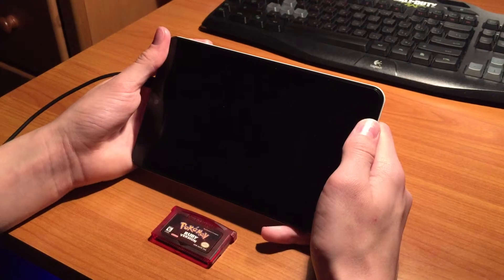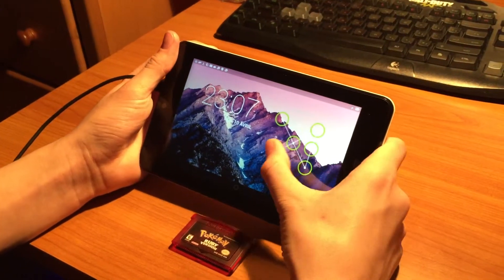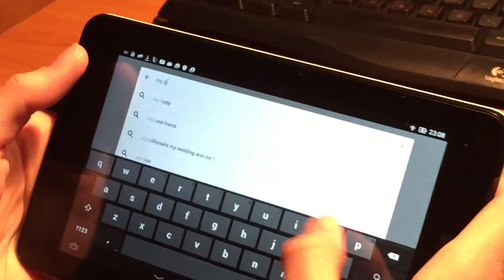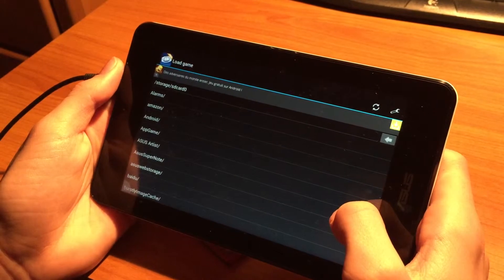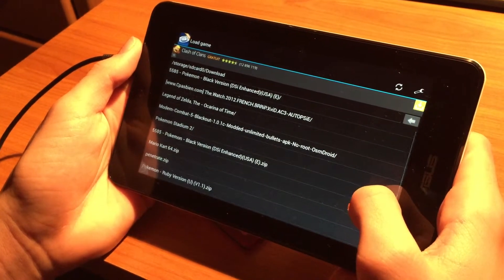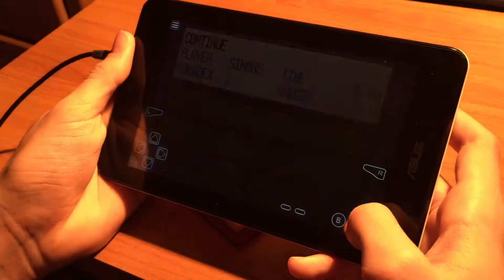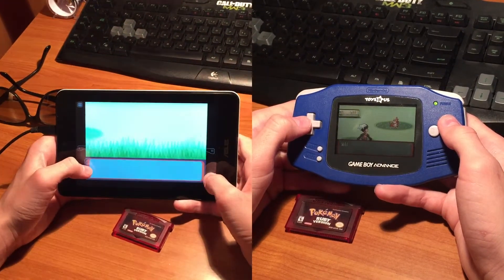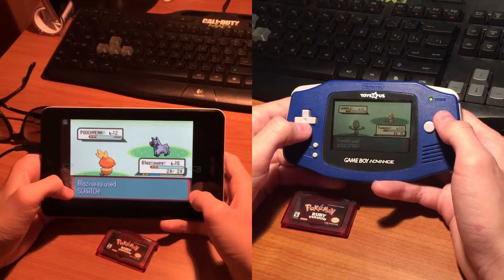How to : Play GBA games on Android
Hey guys, Simons here, and here's a new video to show you how to play GBA games on your Android phone or tablet! It also works with GBC and original gameboy roms.